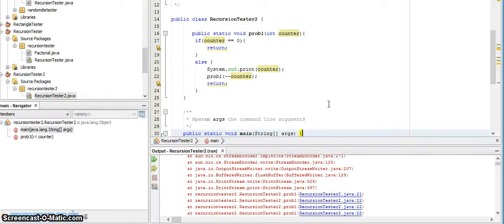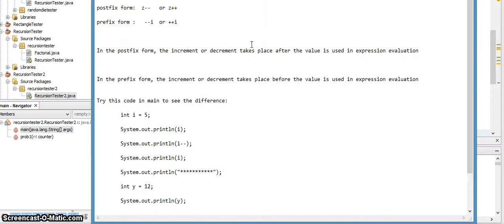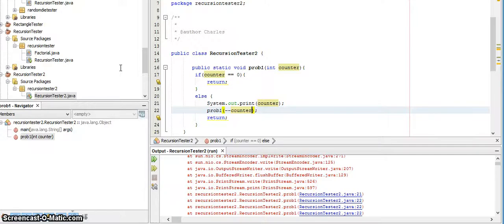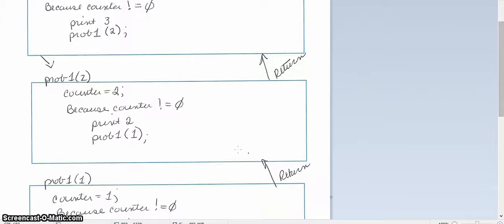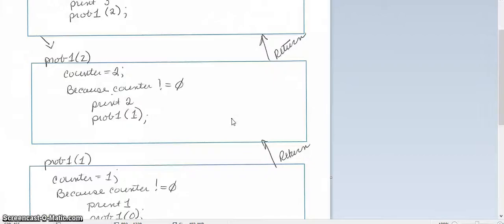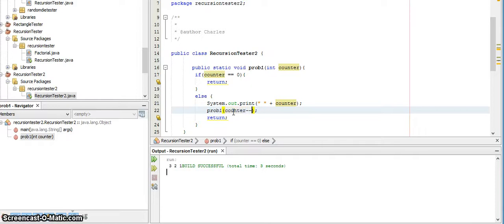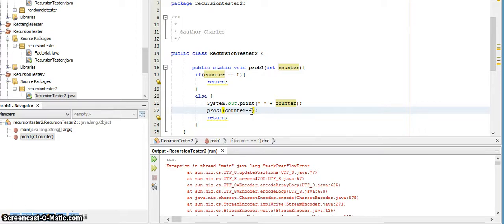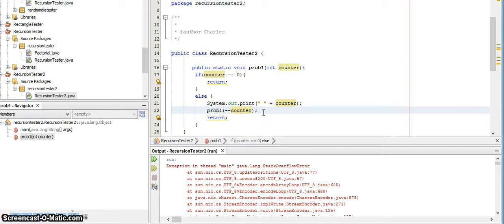RecursionTrace2 Part2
Description